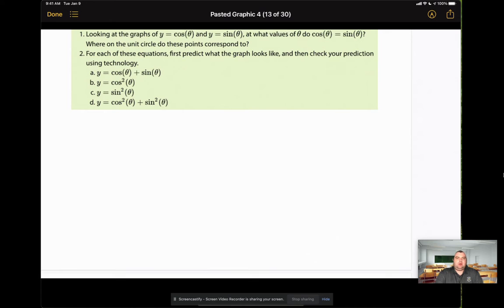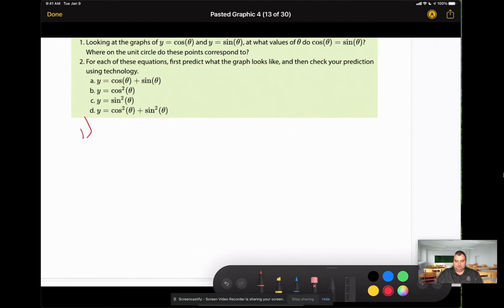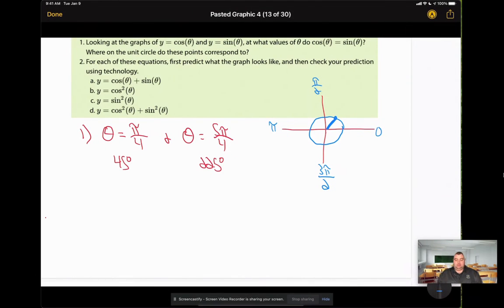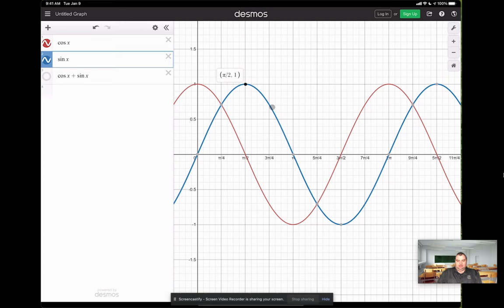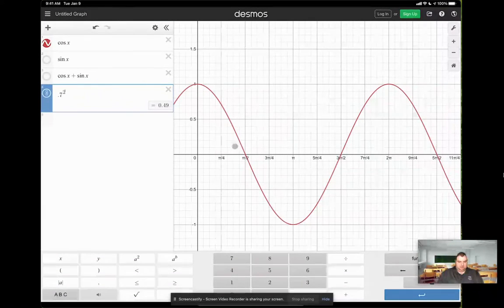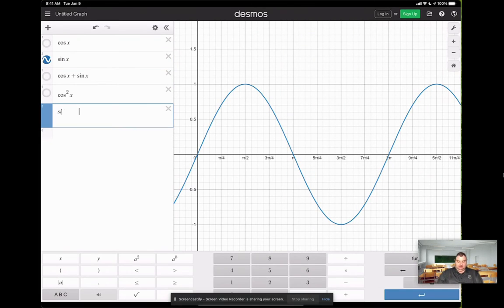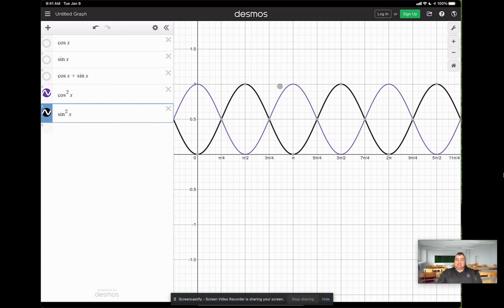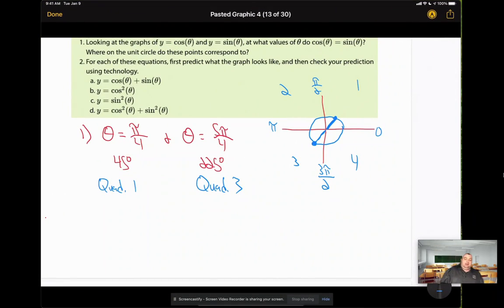VA algebra 2 unit 6 lesson 9